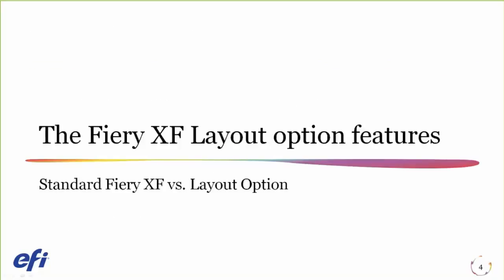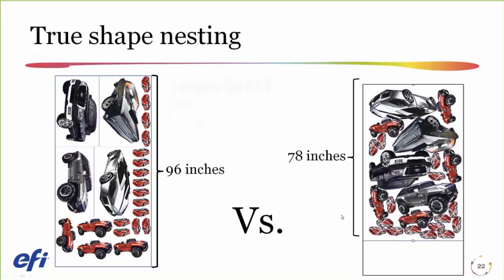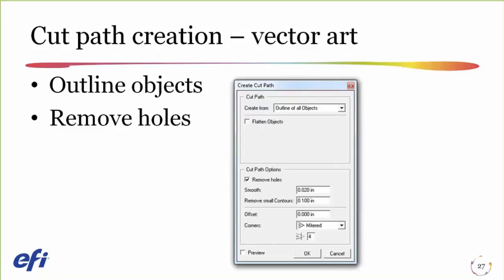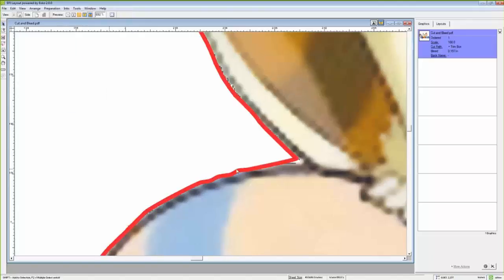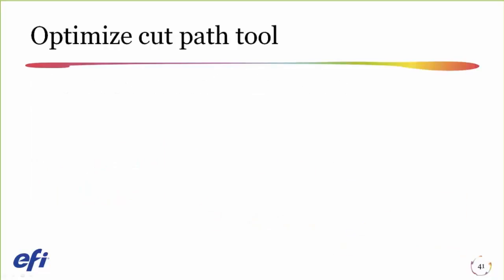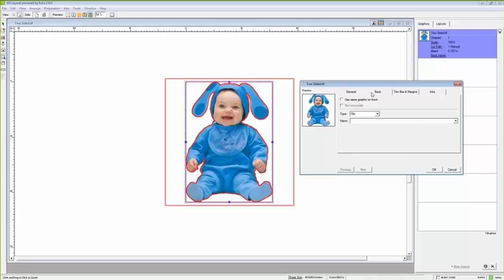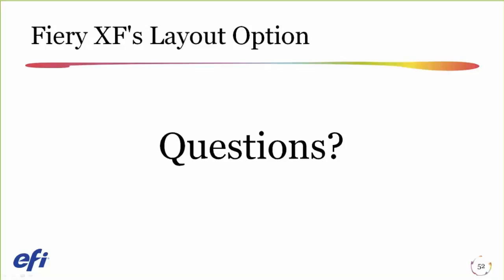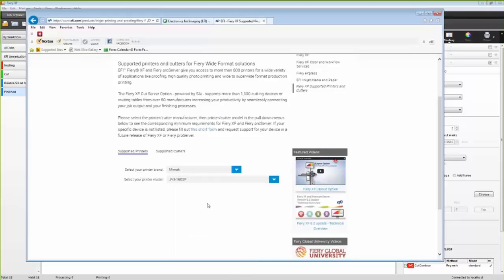World of Fiery – Wide format series: Fiery XF’s Layout Option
Fiery XF's Layout Option saves time and media, above and beyond the built-in functionality of Fiery XF & Fiery proServer. In this session, you will learn about how this tool can dramatically improve your layout workflows. Access the various materials presented during the session